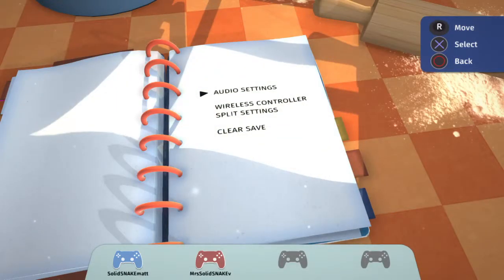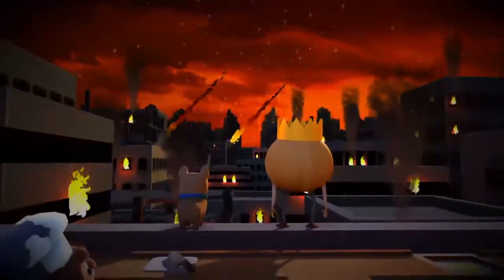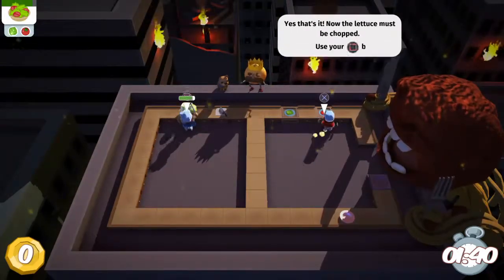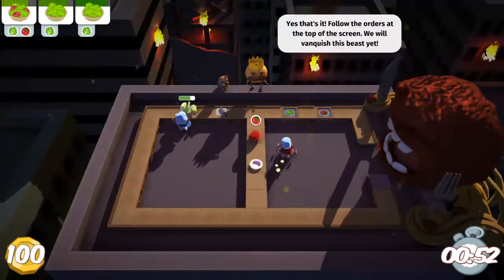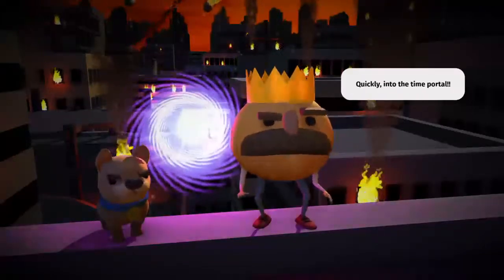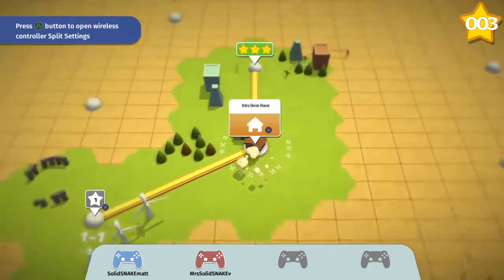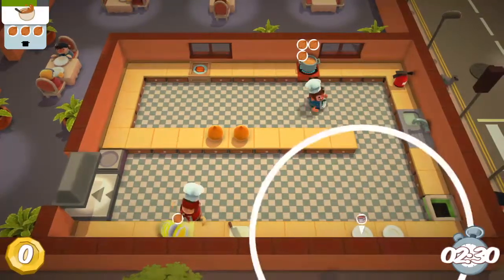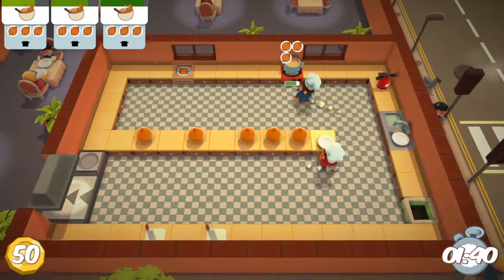Let's Play Overcooked! Co-op Part 1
This is a recording of the live stream of my wife and I playing Overcooked together!